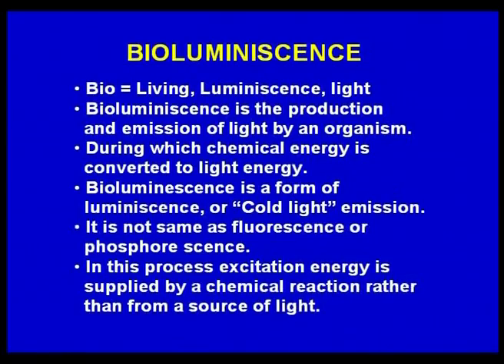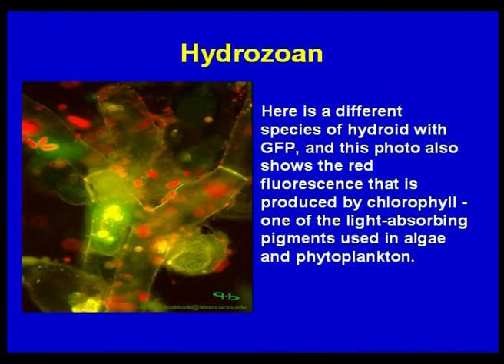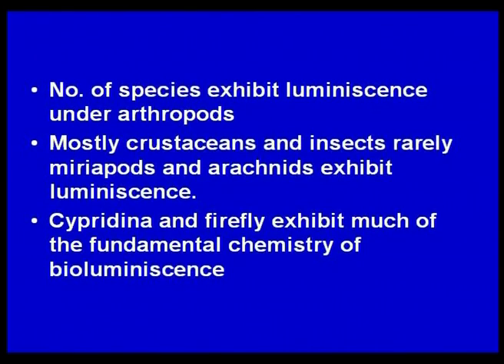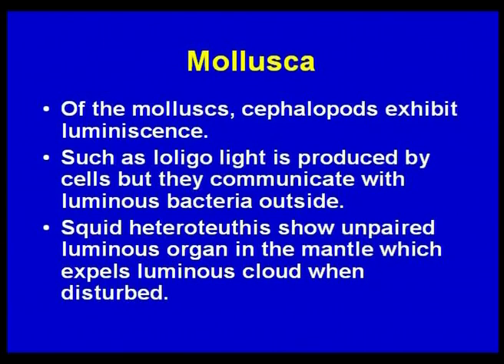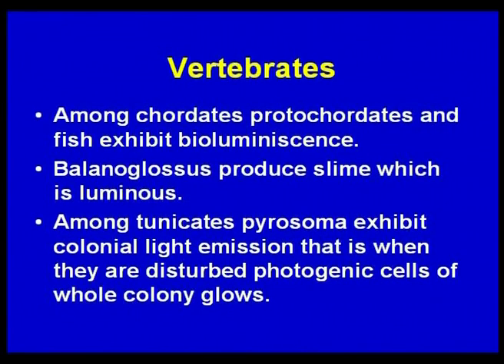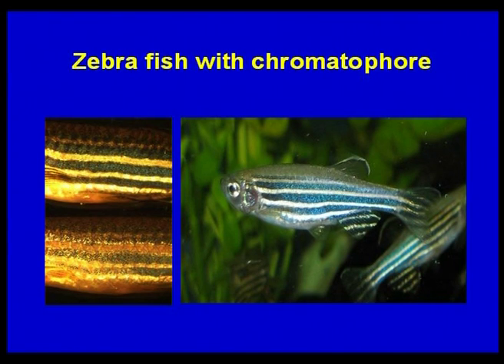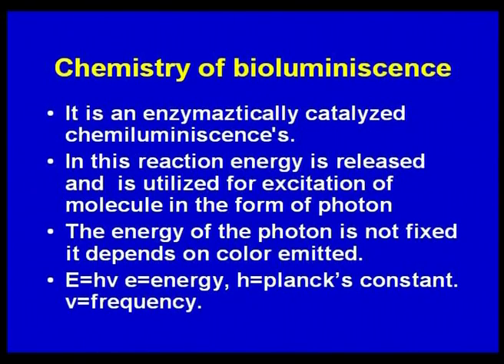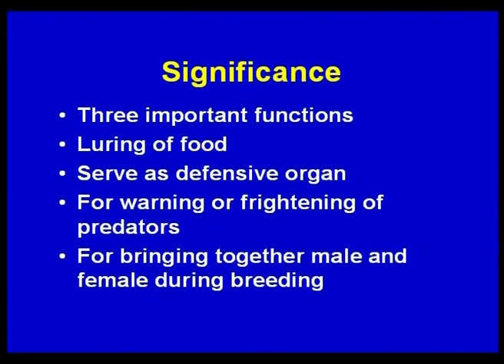BRAOU M.Sc 1st Year Zoology : Bioluminescence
BRAOU M.Sc 1st Year Zoology : Bioluminescence Recorded on 22/04/2011

Year-1st Year
Semester-
Subject-Zoology
Course Title-PG-ANIMAL PHYSIOLOGY & PHYSIOLOGICAL CHEMISTRY
Expert-"Dr.M.Rajyasree,Head,PG Dept.of ZOOLOGY"
Course Code-PG-Z1-C3
Block No-2
Block Name-PG-FUNCTIONAL PHYSIOLOGY
Unit No-10
Unit Name-PG-ENDOCRINOLOGY AND BIOLUMINESCENCE